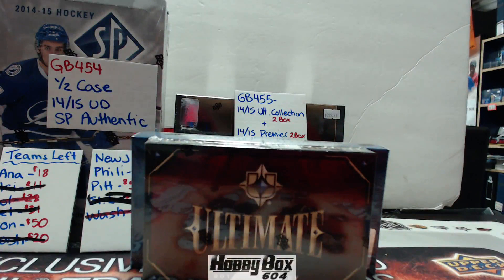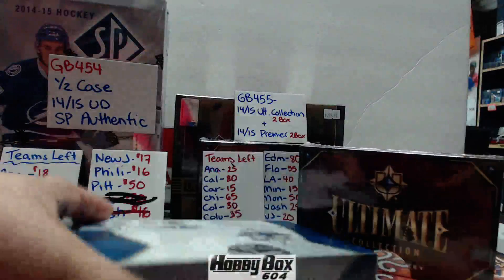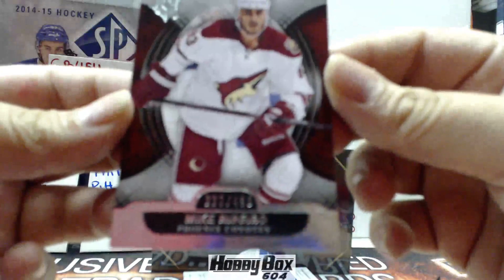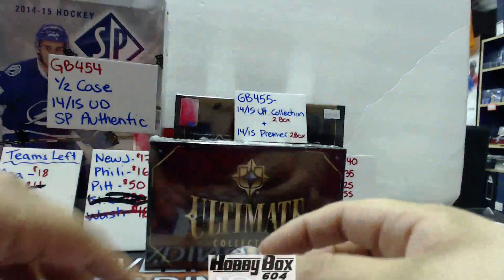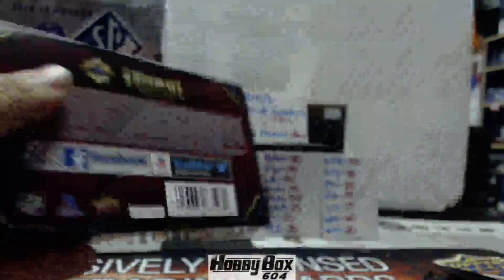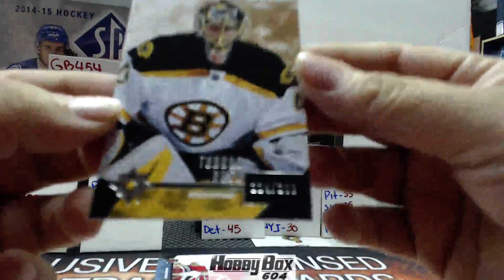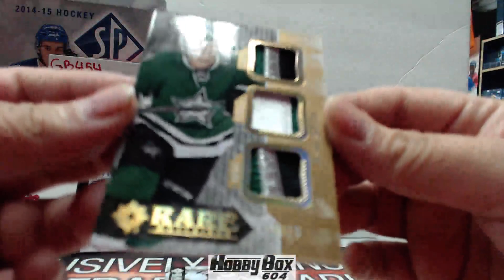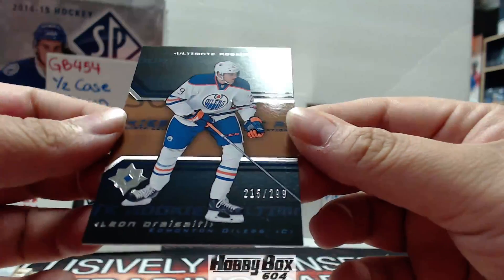Hobbybox604 GROUP BREAK #432 *HOCKEY* 13/14 & 14/15 UD Ultimate Collection 2 Box BREAK